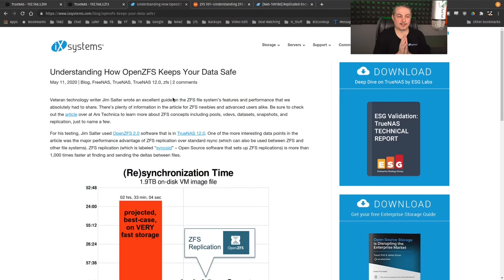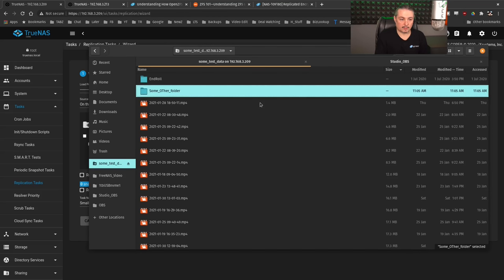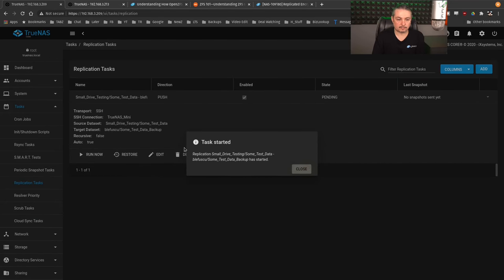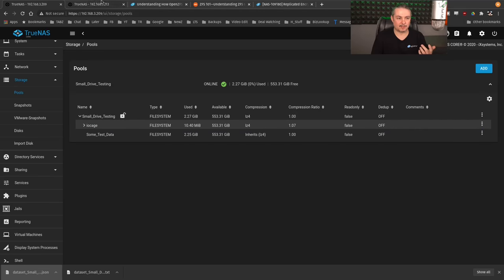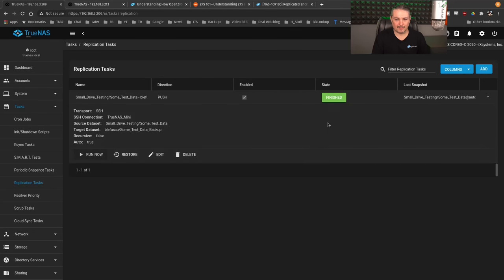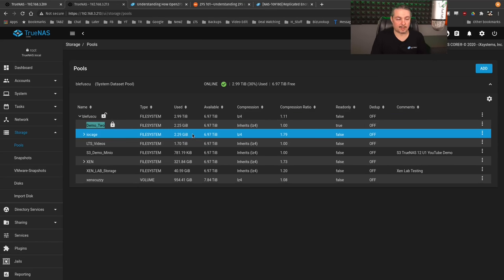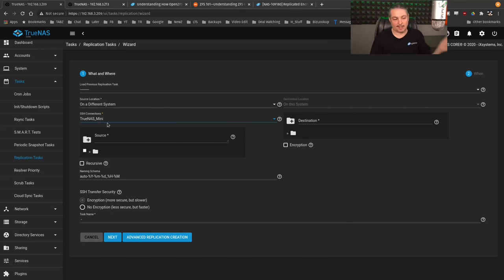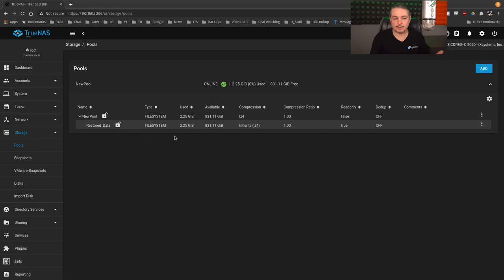TrueNAS 12 ZFS Replication & Encryption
⏱️ Timestamps ⏱️
0:00 Intro TrueNAS 12 ZFS Replication
1:37 Why Use ZFS Replication
2:24 Test TrueNAS Setup
3:25 Creating Replication Tasks
9:42 Managing ZFS Encryption Keys
18:44 Restoring ZFS Replication